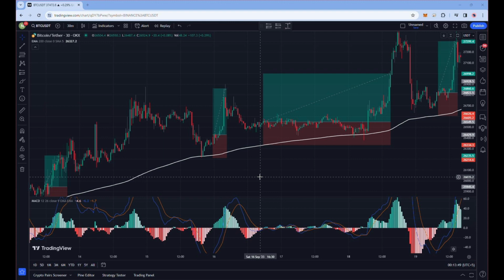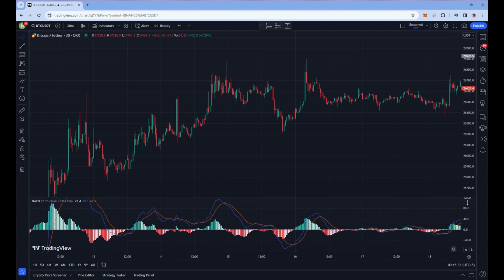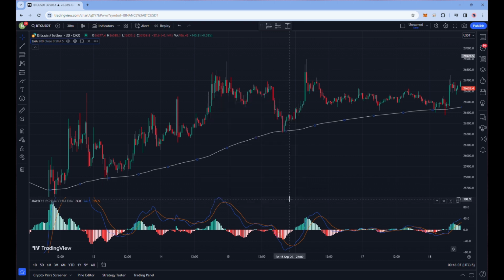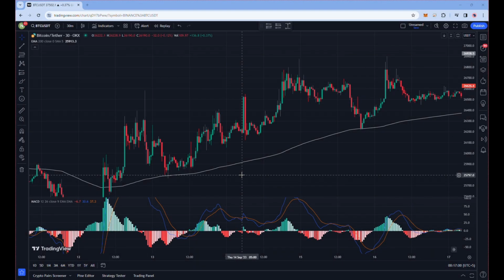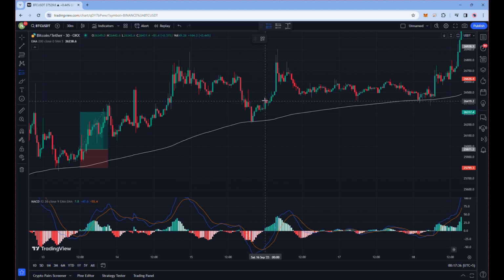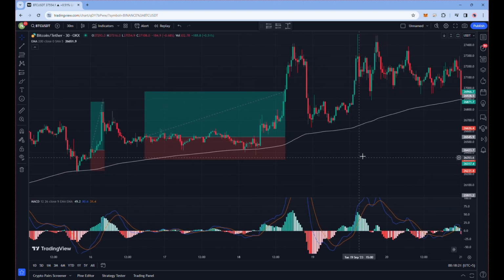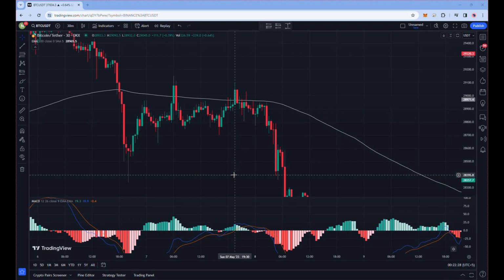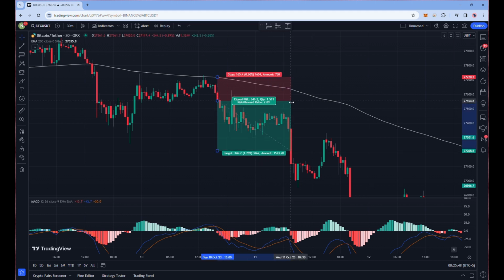Classic trading strategy with high profit | MACD + EMA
Anyone wanting to try this strategy always start low and test it on your market, trading pair plenty of times before going big. Best of luck with your trading journey